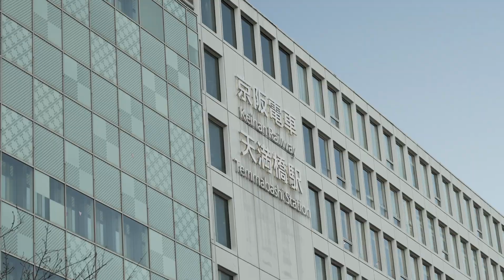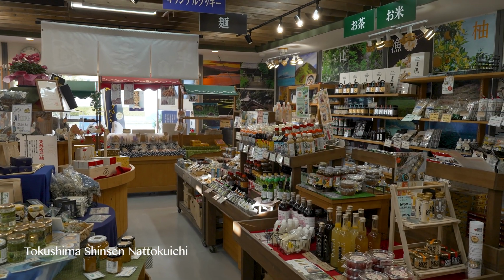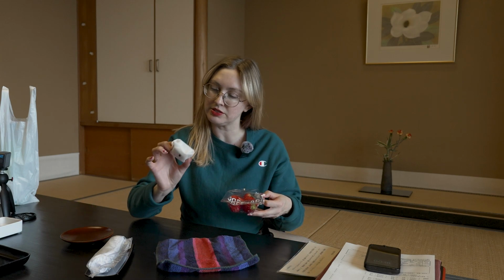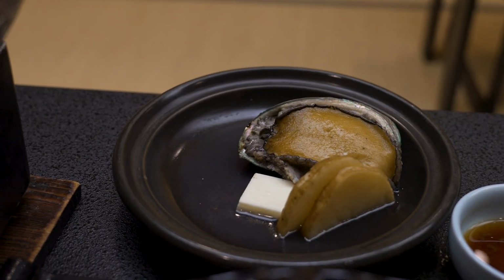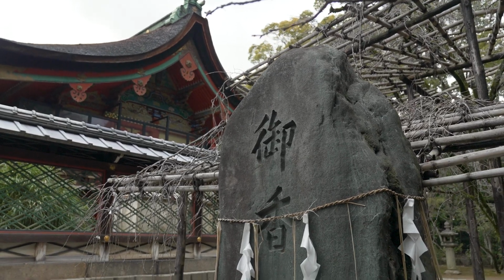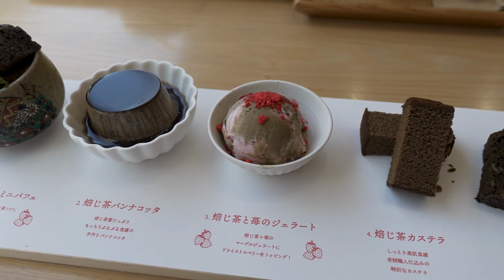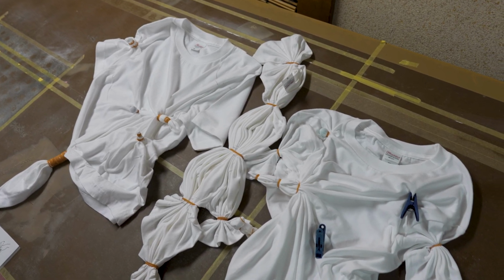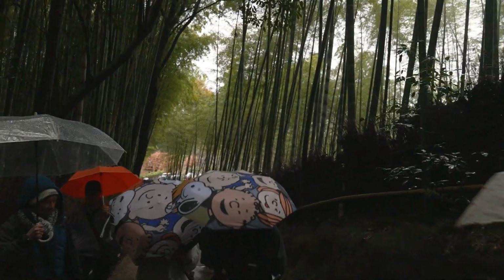5 days in Western JAPAN 🚗🍓⛩️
Additional info:

Ofune Camome Breakfast Cruise - Osaka
[Departure] (1)8:20 (2)10:20 (SAT. and SUN. / 2~8 persons)
[Pier] TEMMABASHI Hachikenya-Hama Pier (80min. Round-trip)
{Fee} Adults 5,200yen Children(6-12y/o) 3,200yen
**minimum of two people required for reservations

For strawberry picking: each reservation includes one pack of strawberries and you get 90 minutes to pick more. They are charged by weight.
Fee: 1,300yen per person over 4.

How to reserve: “Please report to the reception in front of the Shinmachigawa-Mizugiwa Park Boat House (Ryogokubashi-kitazume) from one hour prior to the cruise starting time.”

Kikumasamune Brewery Taru Sake Meister Factory Tour
Kikumasamune Museum - Hyogo
**Reservations required / Max. 20 people / 3 times a day (10:30/14:00/15:00)

Mt. Daisen - Tottori

*no reservations on weekends and holidays

**1 to 25 people
*Experiences for 1 person start at 4,400 yen for all materials.